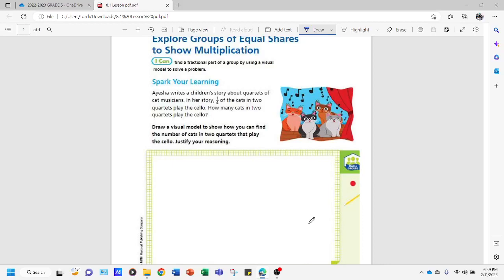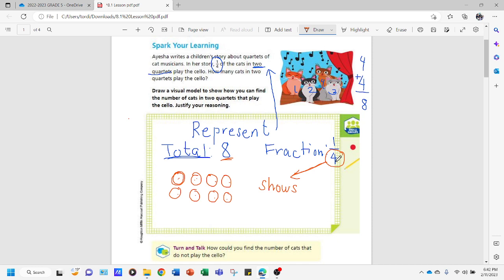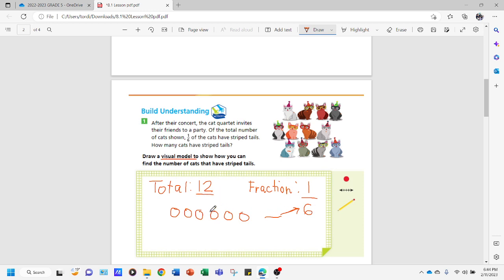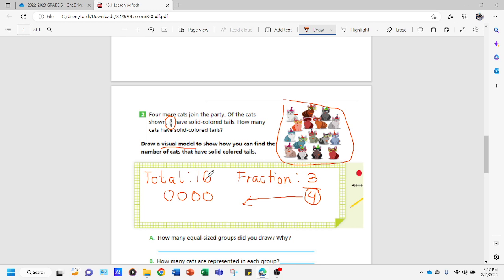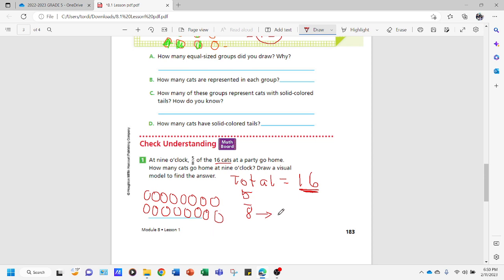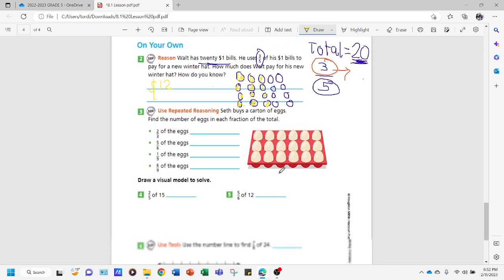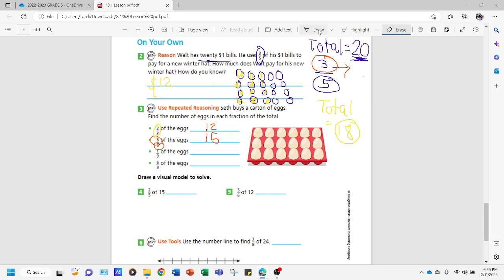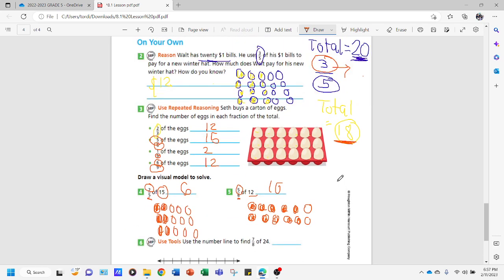How to Draw Visual Model for Solving Fractions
This is Lesson 8.1 in HMH Book for Grade 5 students. This lesson explains how to draw visual models to solve multiplying fractions with whole numbers.